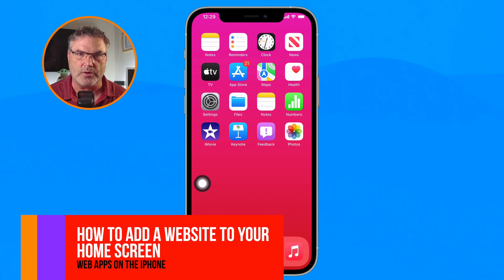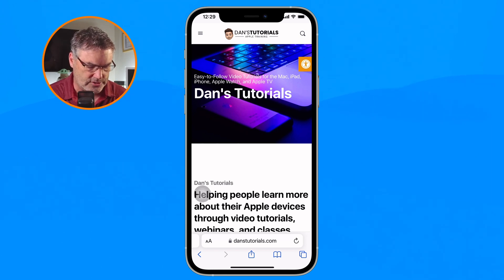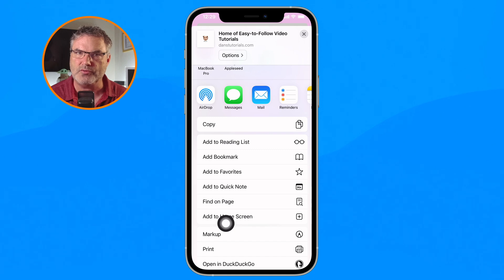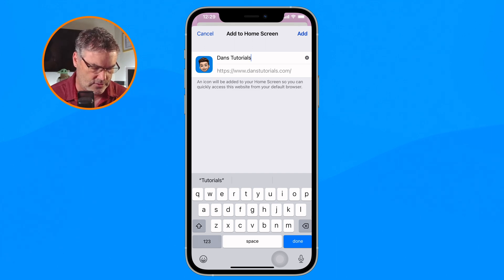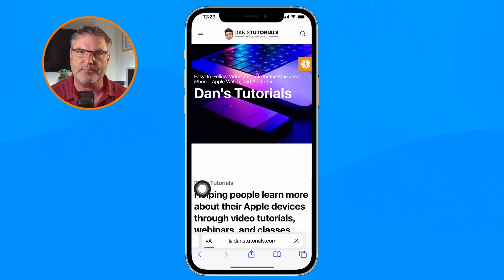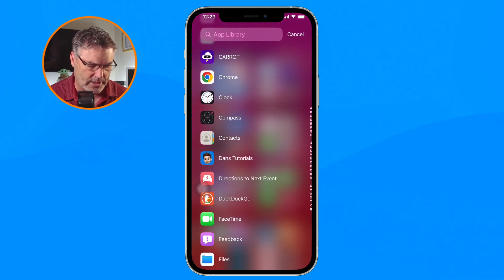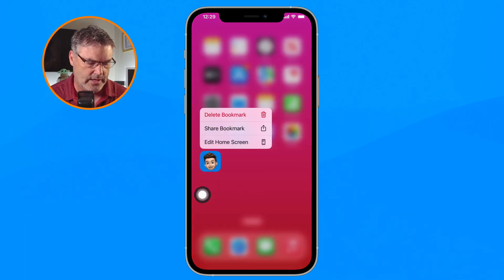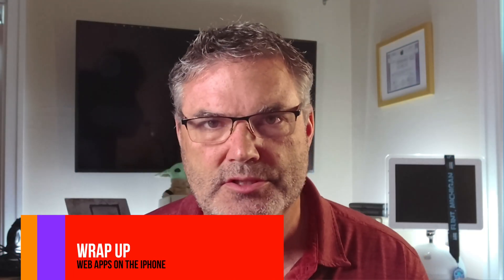Customize Your iPhone Home Screen with Your Favorite Websites!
In this video, I walk you through how to add websites to your iPhone home screen and organize them as if they're native apps.  I cover how to add a website to your home screen, how to remove a web app, and more. Follow along and learn how to optimize your iPhone for a more personalized experience!

Chapters:
00:00 - Introduction
00:46 - Requirements
01:12 - How to Add a Website to your Home Screen
02:12 - Organize it as if it is an App
02:30 - How to Remove a Web App
02:49 - Wrap Up